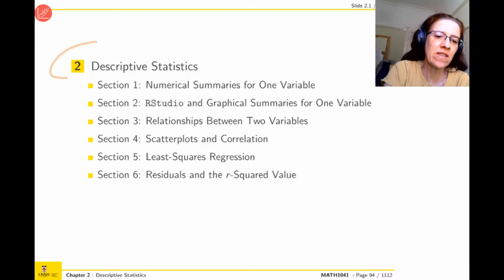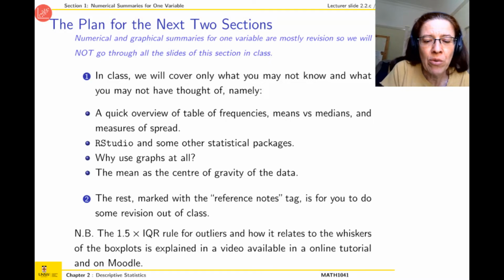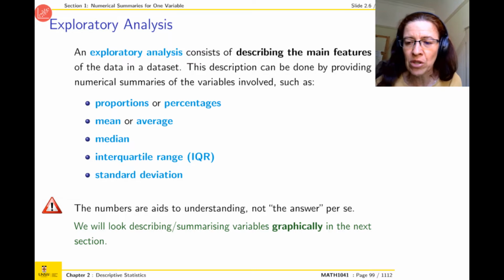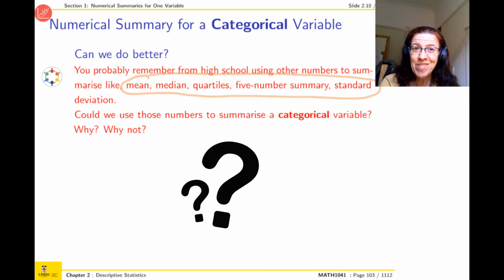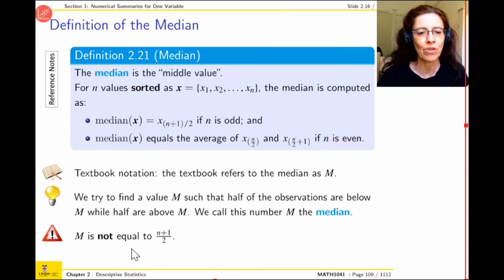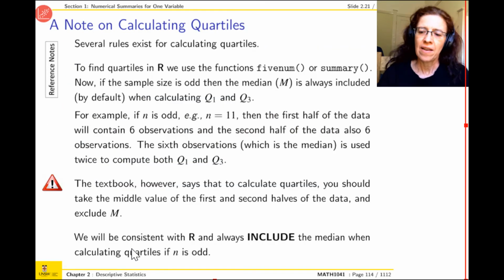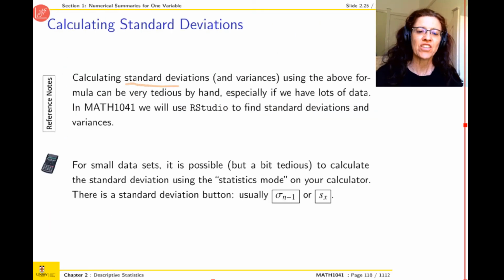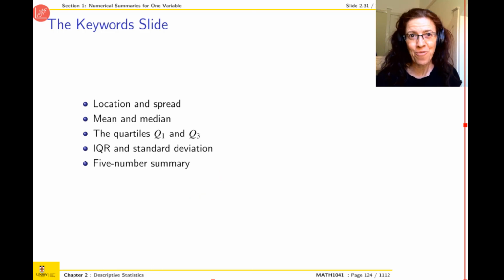MATH1041 Ch2 Sec1 Numerical summaries for one variable